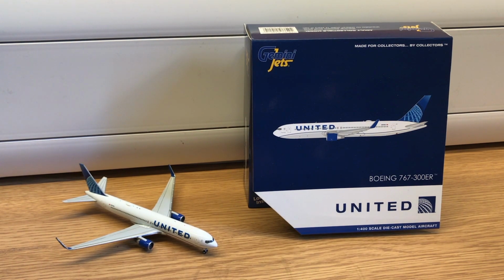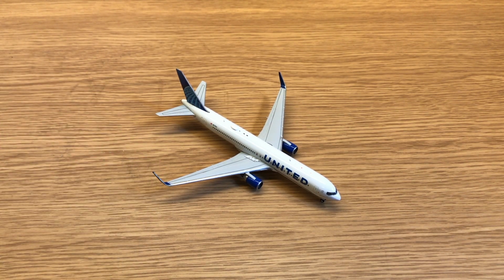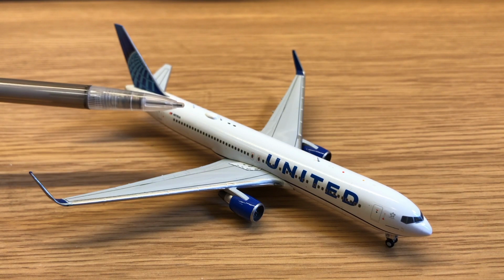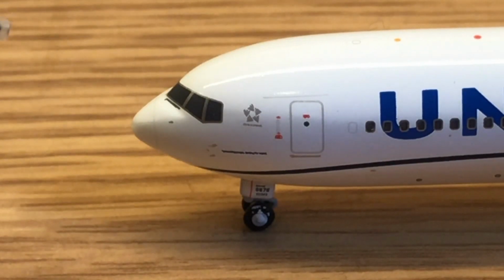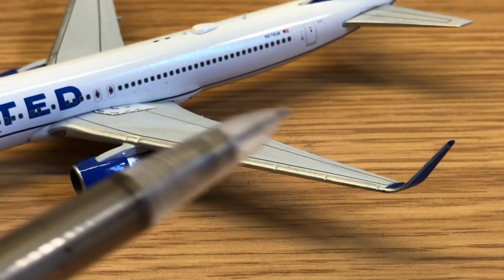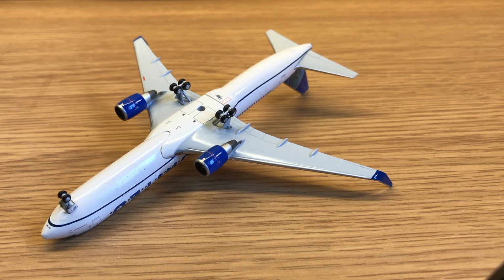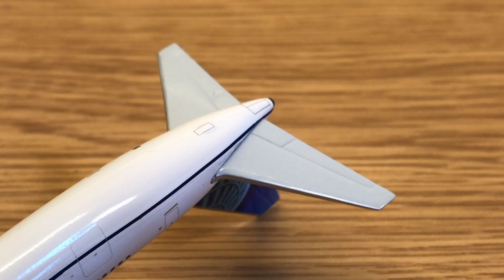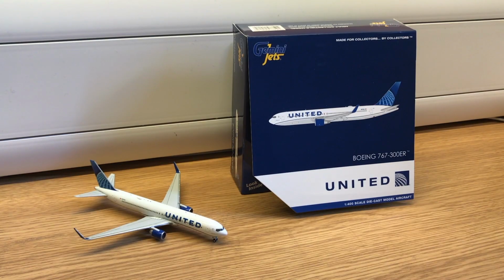United Boeing 767-300ER (New Livery) by Gemini Jets | 1/400 Model Review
In this video I review Gemini Jet's new United Airlines Boeing 767-300ER model in 1/400 scale.